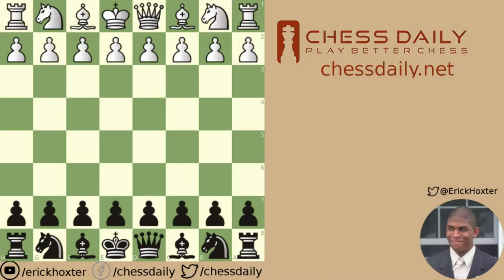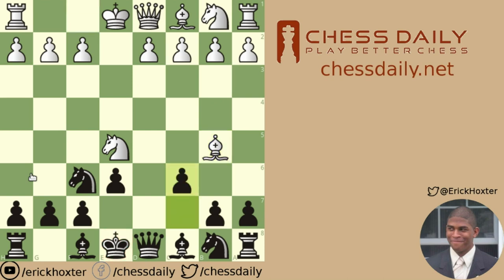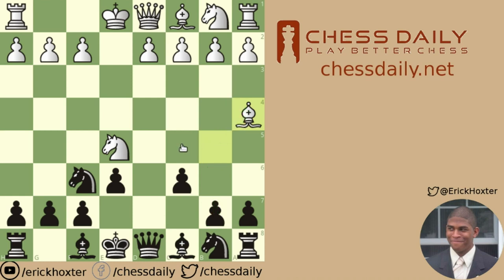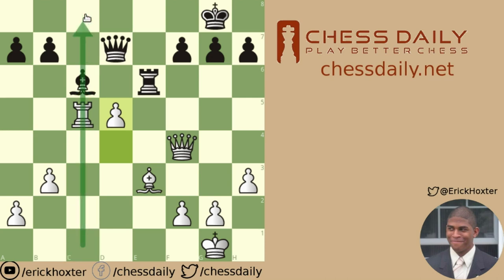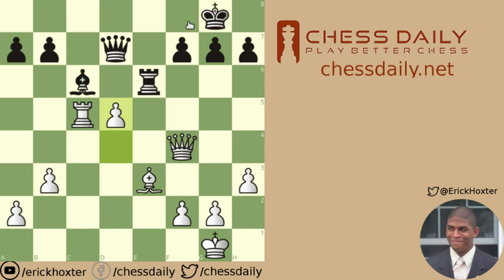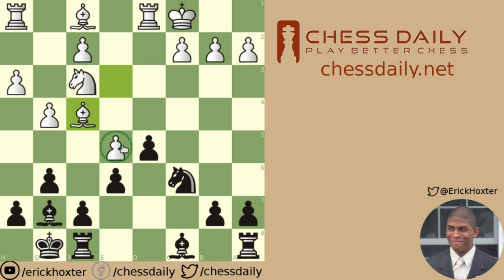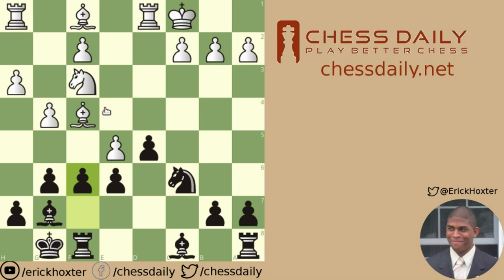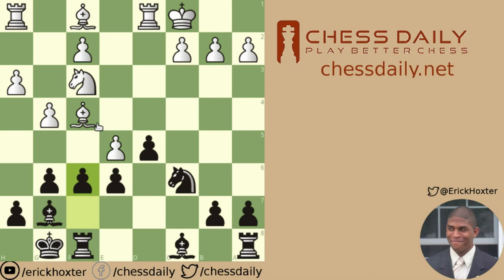How to Find Winning Chess Ideas for Beginners #1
Learn to utilize tactical vulnerabilities to find a winning idea. In chess, more important than the principles or laws is the ability to know what features are in the position and how to utilize them to your advantage. That is when you really begin to play chess and not simply shuffle pieces.